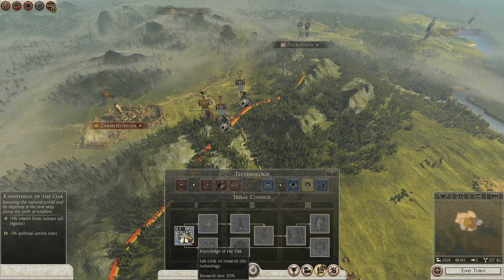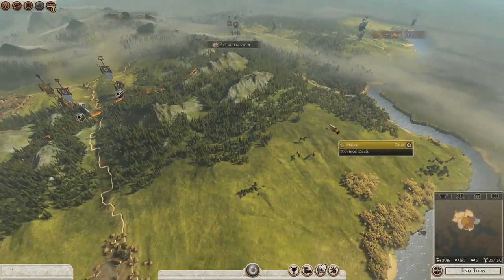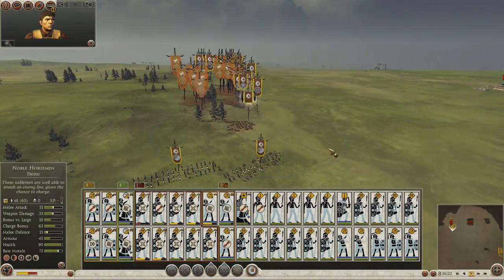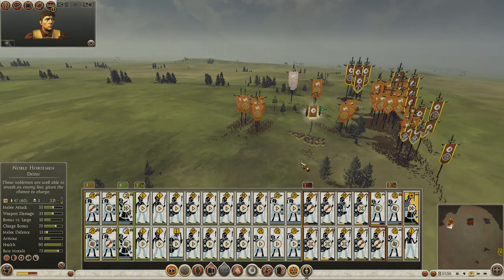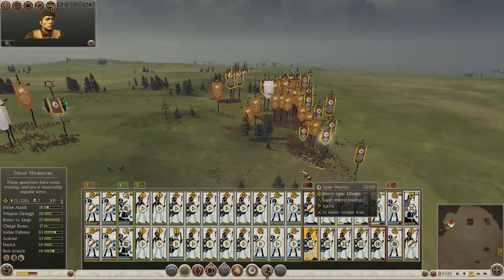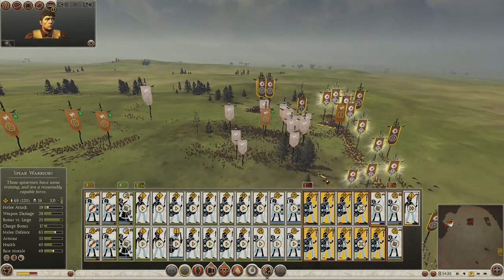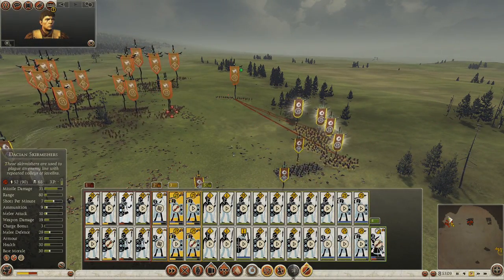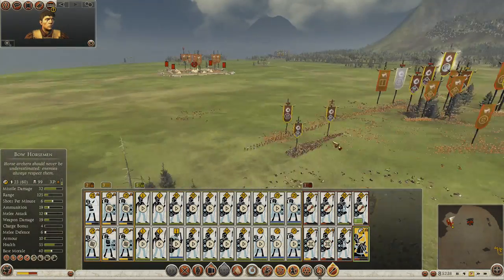Battle for Sarmizegetusa - Total War: Rome II - Getae (Kingdom of Dacia) #5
Hey everyone, Ben here with Part 5 of my Total War: Rome 2, Getae Campaign. Today we fight the Battle for the capital, Sarmizegetusa. The losses were great, but worth the effort. Enjoy!

I am trying to keep these episodes at around 15 to 20 minutes on purpose, because i know that: not everyone has time to watch half hour+ videos.

If you enjoyed this episode, please show your support by clicking the like button, it really means a lot to me.